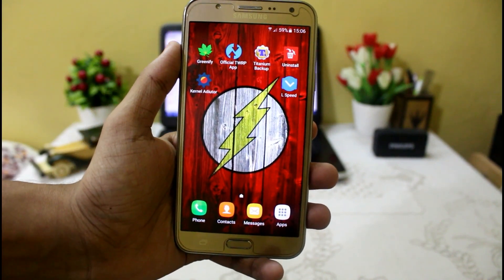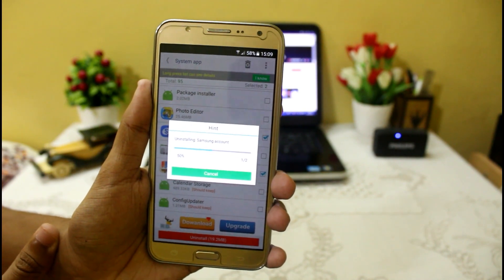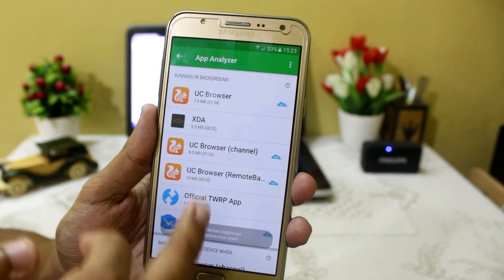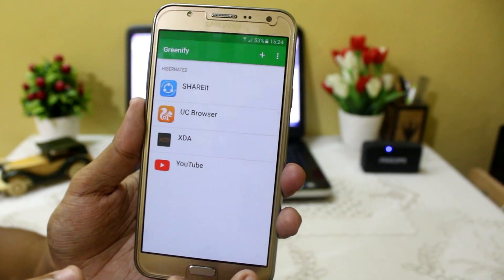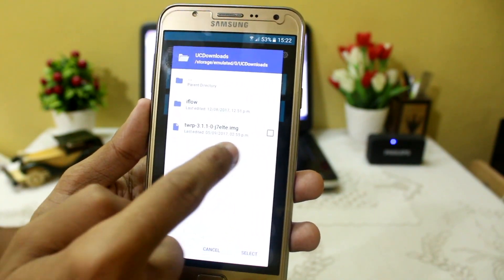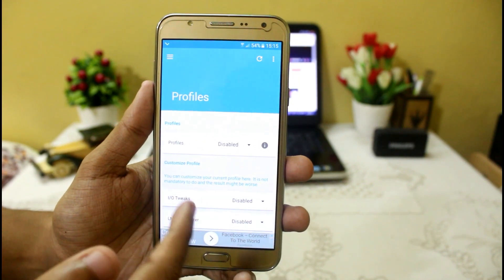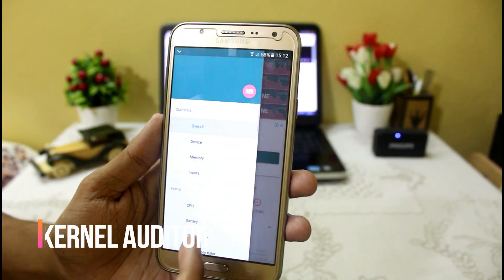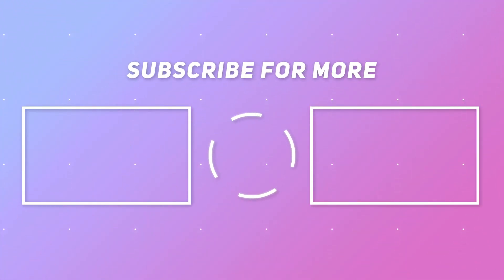TOP 6 BEST ROOT APPS | MUST HAVE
So here we are with new Best Root Apps for any Android Device .